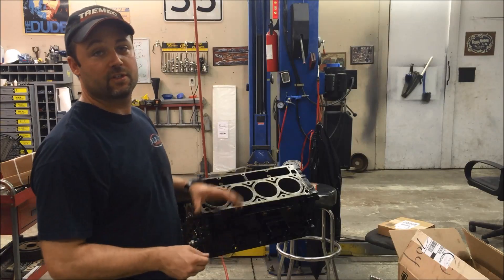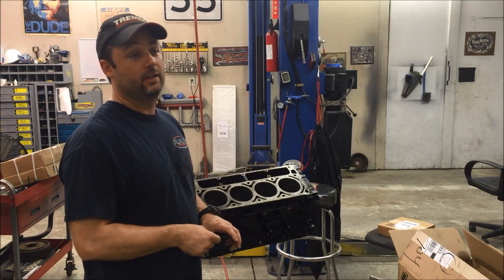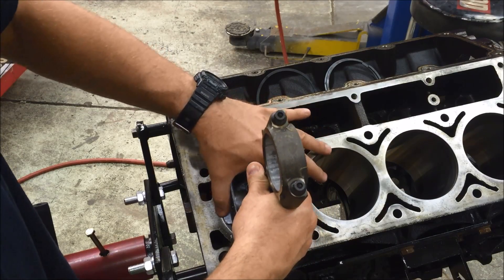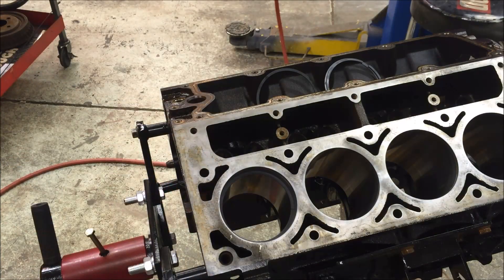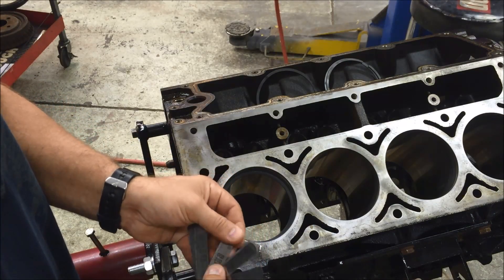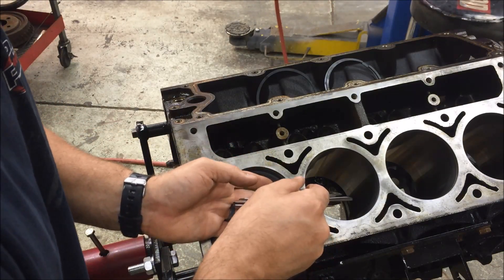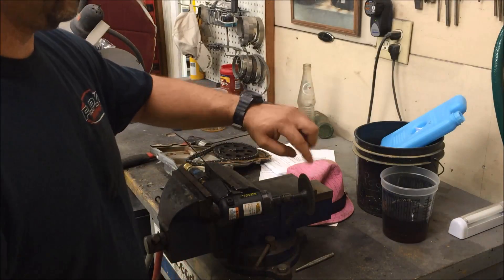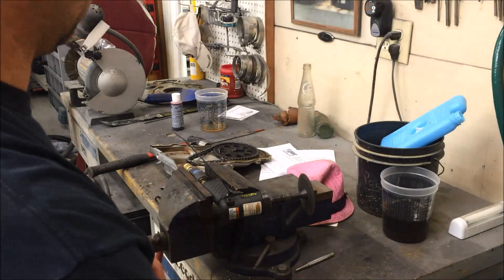Twin turbo LS swap foxbody Mustang part 3A; setting up the ring gap on the 5.3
I go back to before the 5.3 was together and show how I set up the ring gaps.  .030 on the second ring, .025 on the top ring.